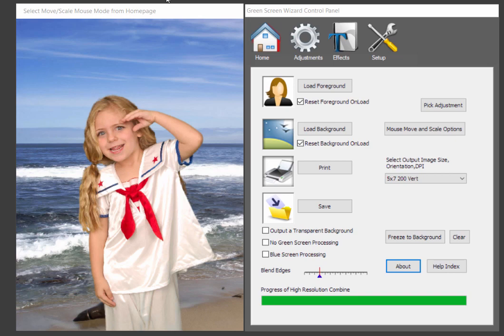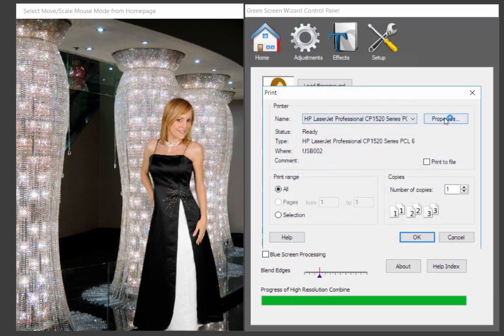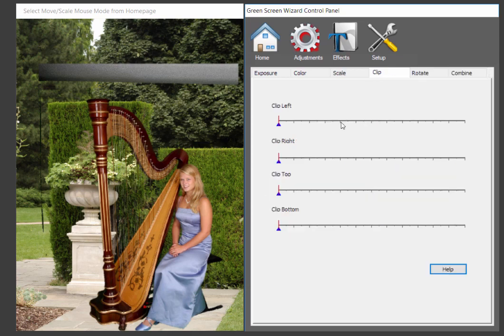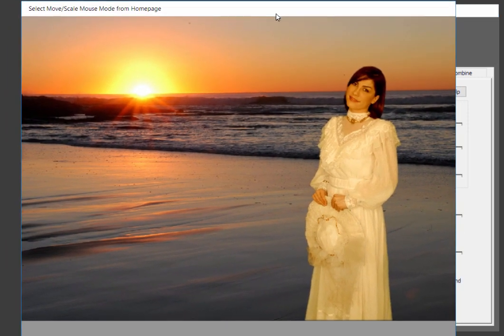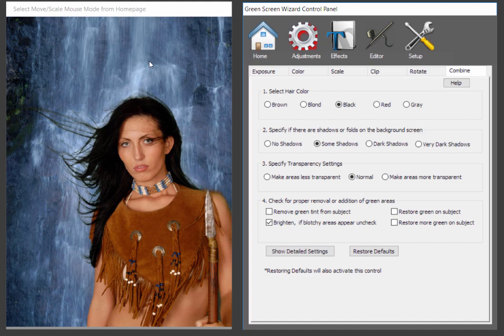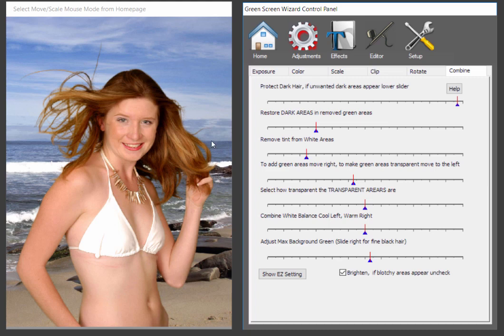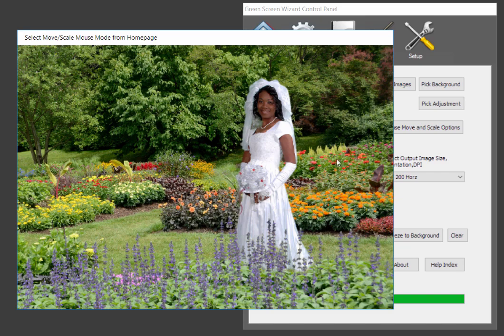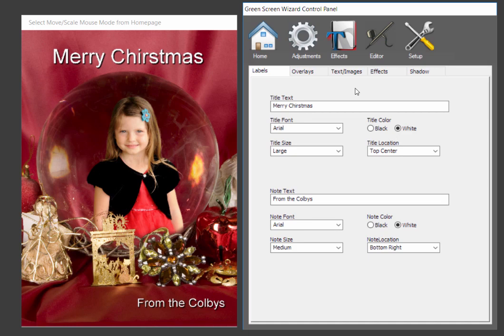Version 10 green screen wizard full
Green Screen Wizard version 10 is shown in this video. You can easyly do green screen photo processing with this product.